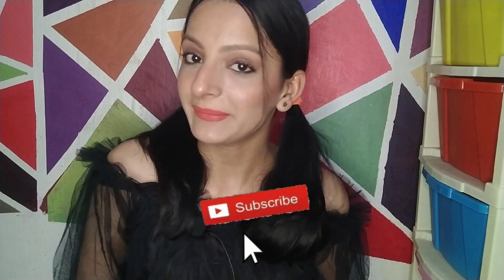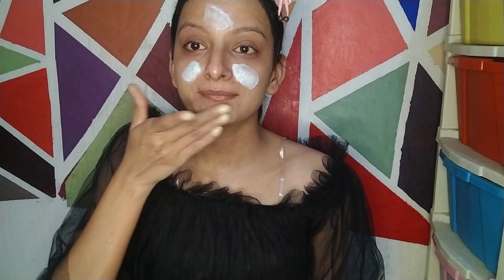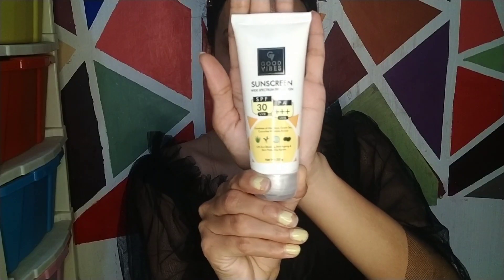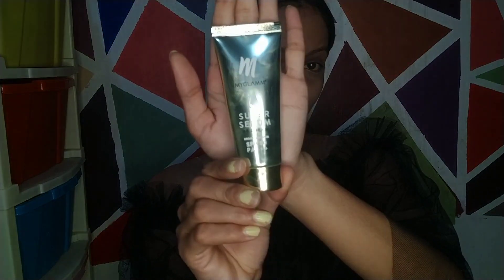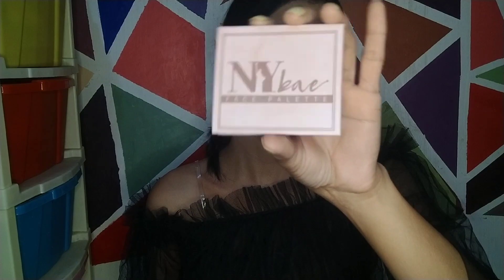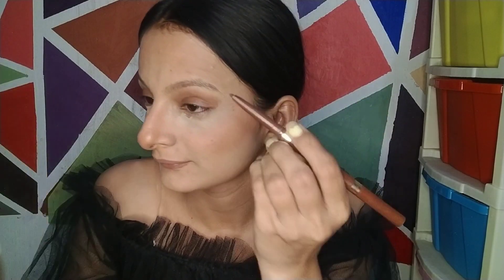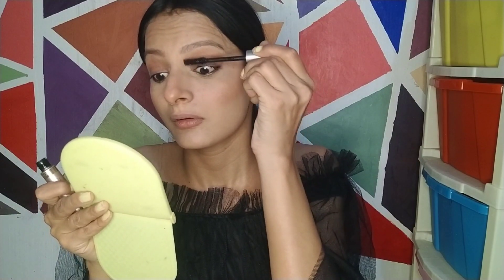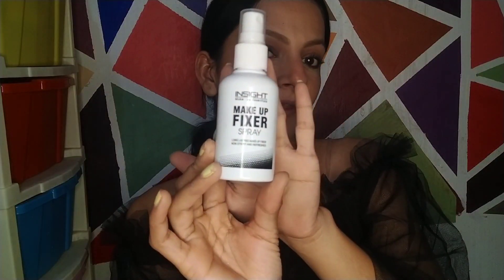Summer Makeup For All Skin Types @anjukulhria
Welcome Cutie ✨😊
My Name is Anju Kulhria and this my channel 👇
🍁 In Today's Video i am making my very loved video:- Summer Makeup For All Skin Types ‎@anjukulhria
Everyday Summer Makeup Look
🍁In this Makeup Video I am using very affordable makeup product and skin care product also.
💫In case of any redness, itching or sensitivity, discontinue its use immediately.
  Make sure to not use any ingredients you are allergict to .
✨Use your own discretion/ research before using any remedies or Products.
❤️ You are definitely try this look.
✨✨ Thanku so much sporting My Dreams 💫💕.